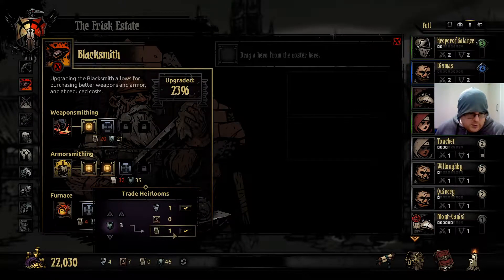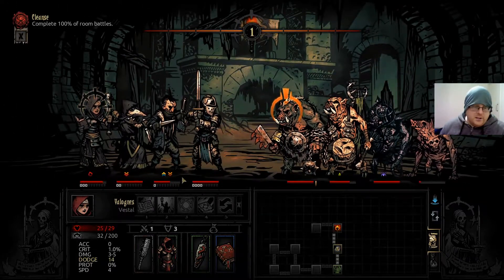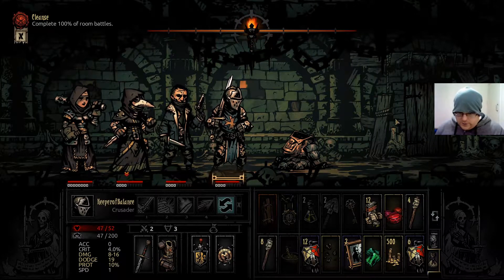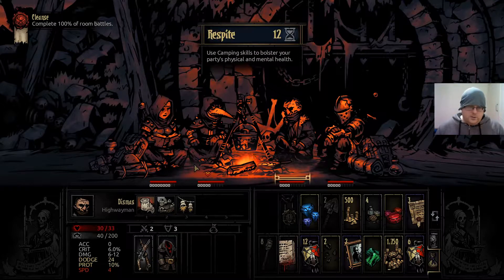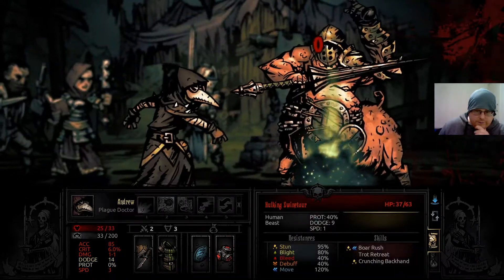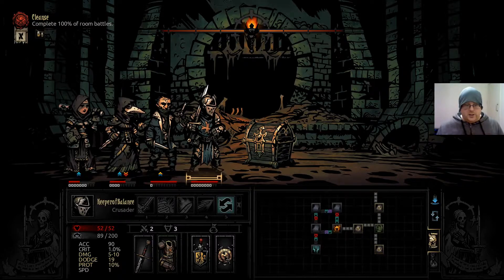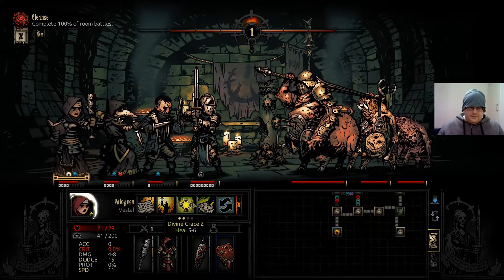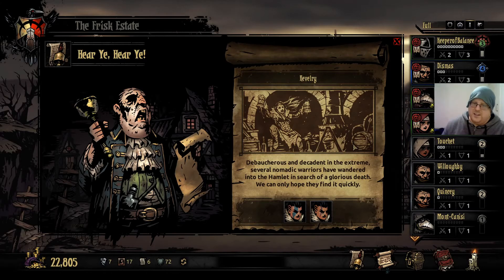Lets Play Darkest Dungeon Part 4-2(Veteran)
WARNING: THIS CONTENT IS NOT FOR CHILDREN

The second part of my fourth stream of Darkest Dungeon!

To catch more of these as they come out, go